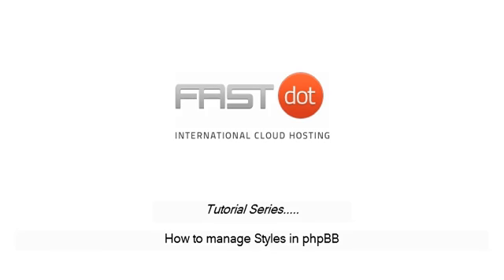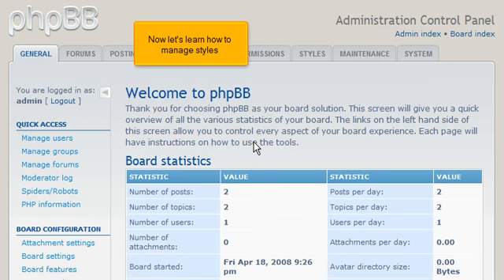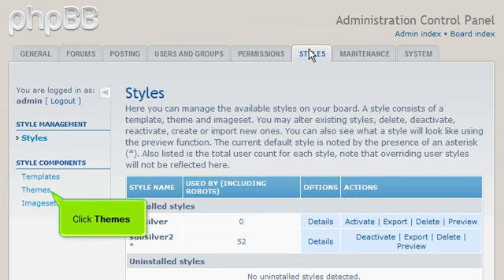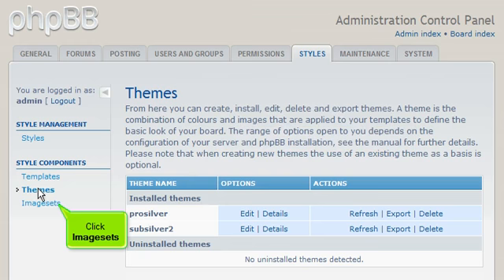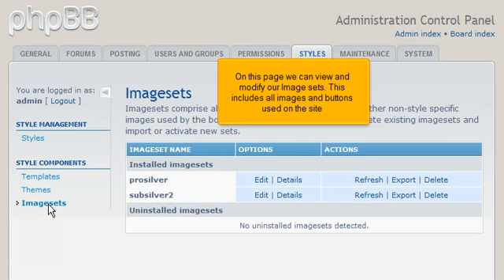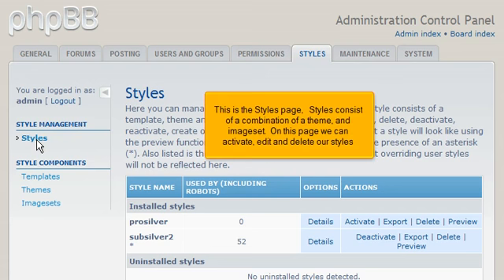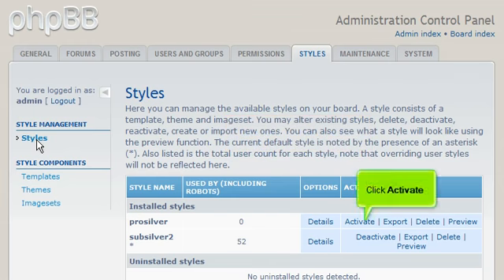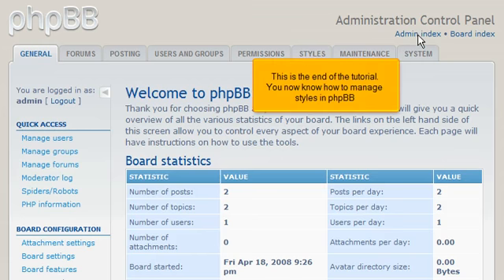How to manage Styles in phpBB | FastDot Cloud Hosting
This tutorial will show you how to manage Styles in phpBB.